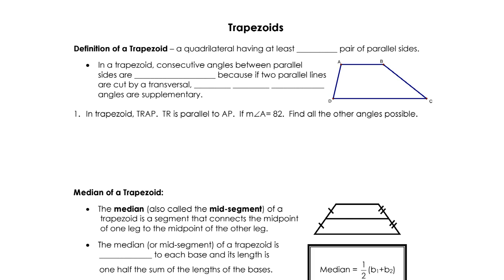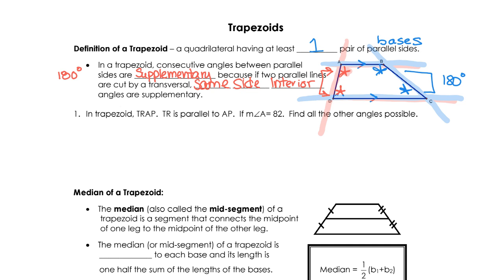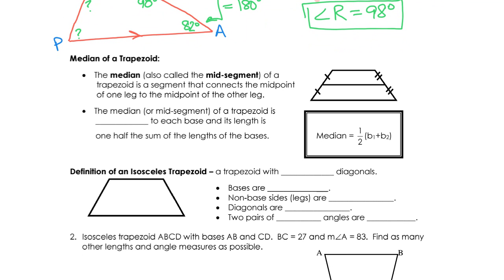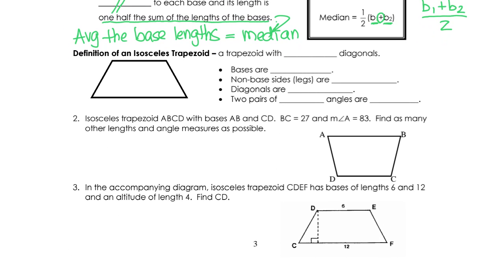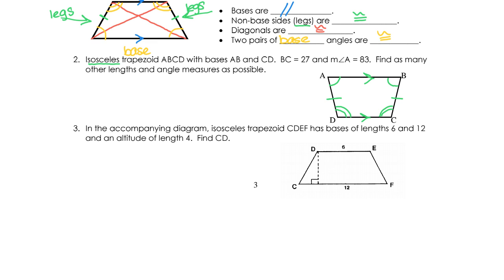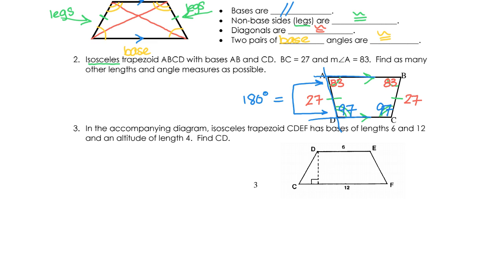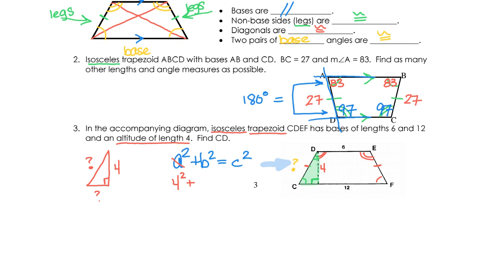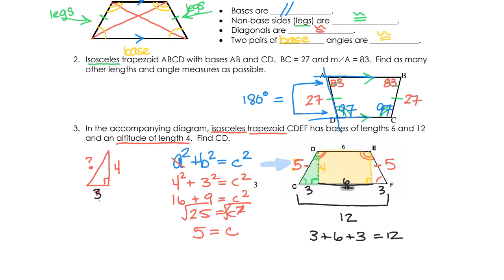Geo Unit 6 Day 1 Notes (2)